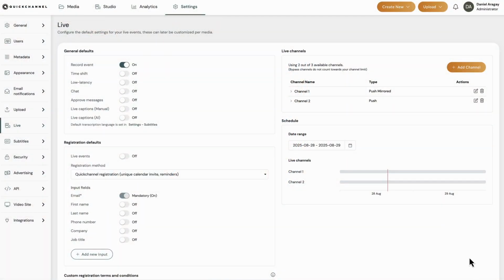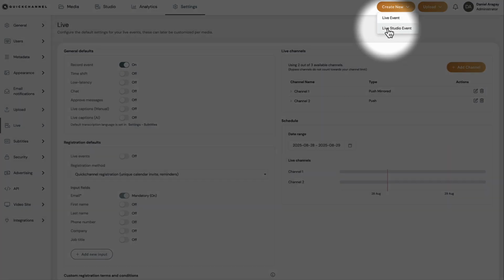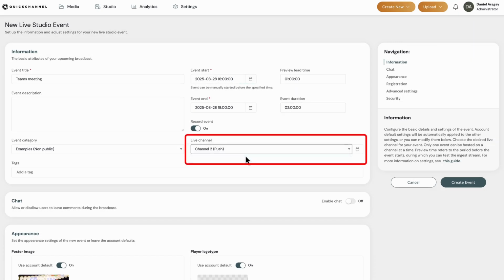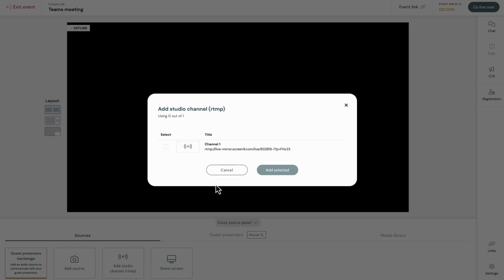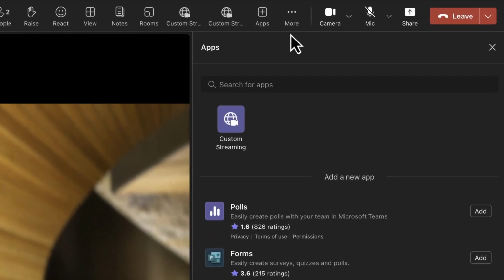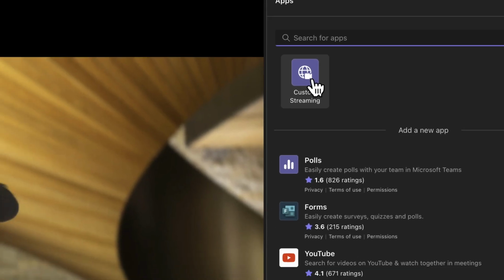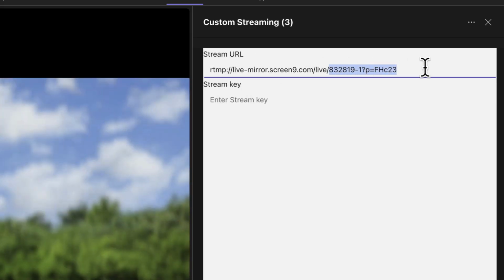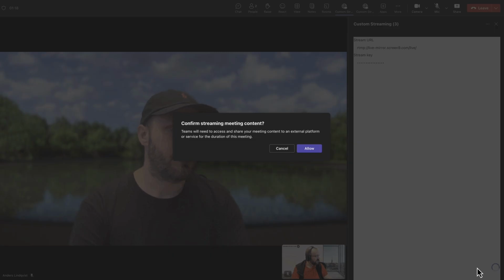How to Stream Microsoft Teams to a RTMP Destination (Quick & Easy Guide)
In this quick tutorial, I show how to stream a Microsoft Teams meeting to our Quickchannel Live Studio using the built-in Custom Streaming app. The exact same steps work for any RTMP destination—just paste your RTMP URL (and key) in Teams, start streaming, and go live on the platform of your choice.